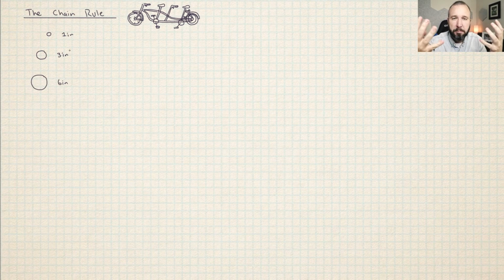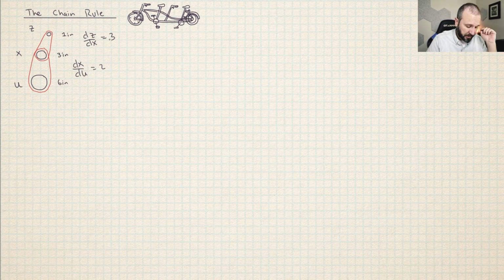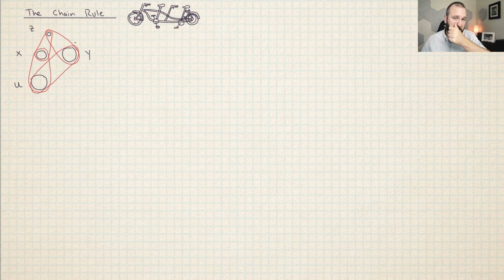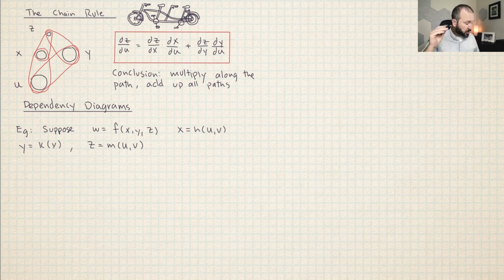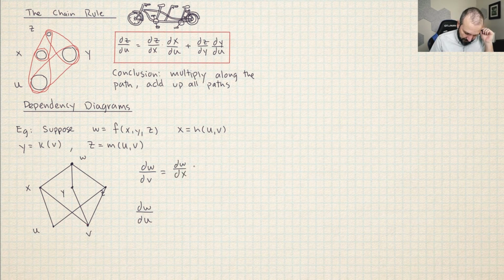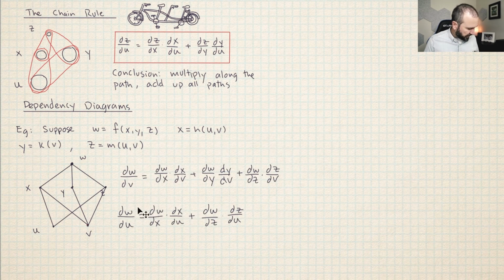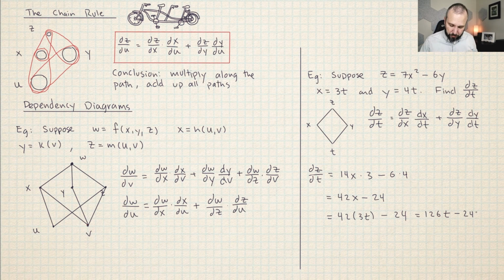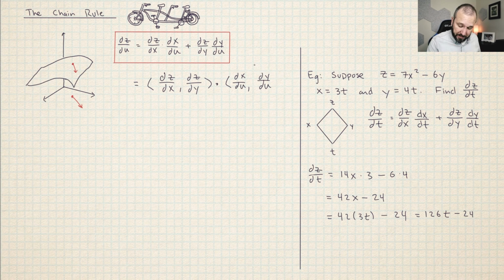The Chain Rule with multiple variables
Learn how to use the chain rule for functions of multiple variables and an introduction to the directional derivative